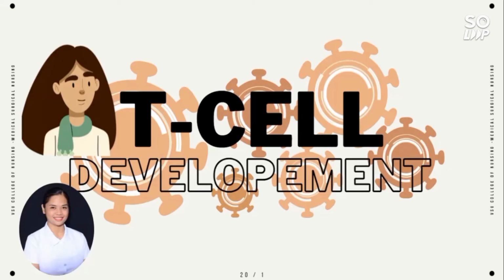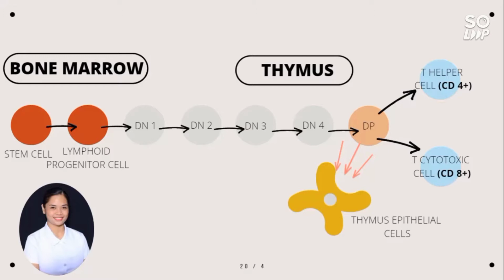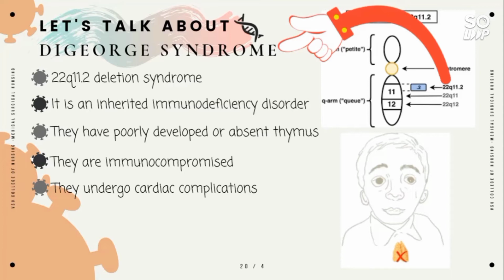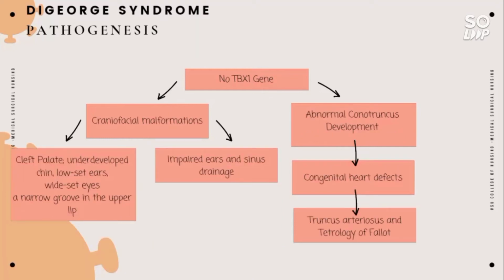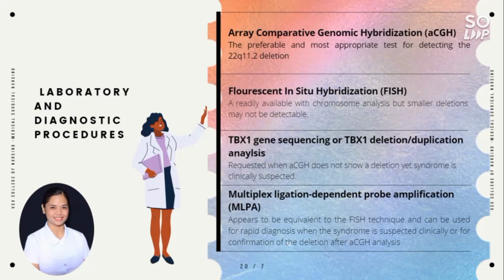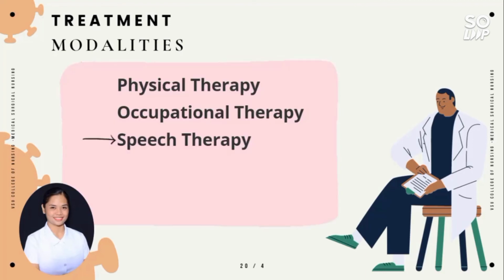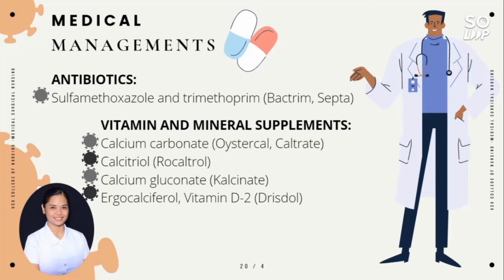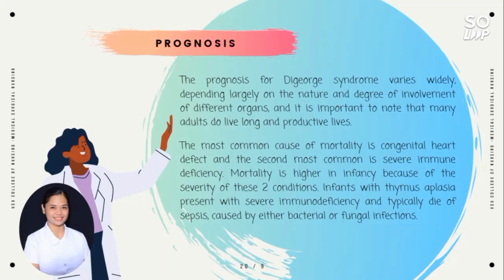T Cell Deficiencies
DiGeorge Syndrome